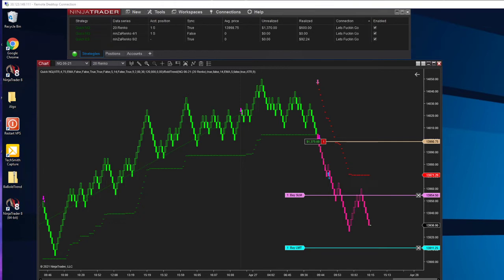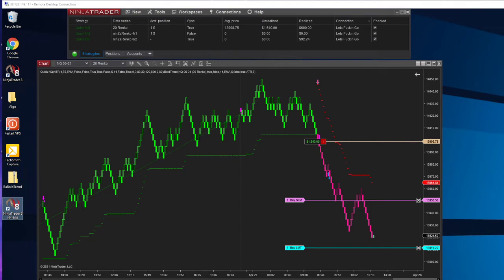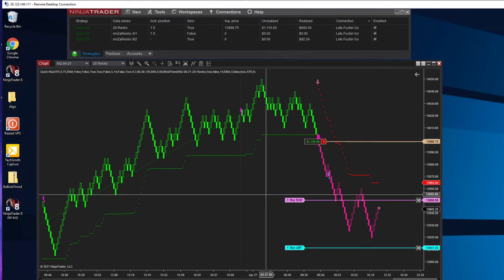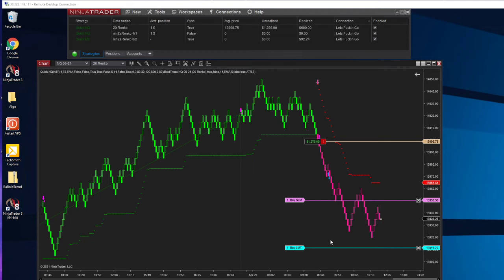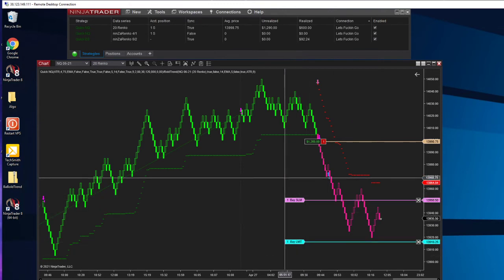Auto Trading. Algorithmic Trading on NinjaTrader.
Thanks!!

TickTok: bold_approach

Hypothetical Performance Disclosure:
Hypothetical performance results have many inherent limitations, some of which are described below. No representation is being made that any account will or is likely to achieve profits or losses similar to those shown; in fact, there are frequently sharp differences between hypothetical performance results and the actual results subsequently achieved by any particular trading program. One of the limitations of hypothetical performance results is that they are generally prepared with the benefit of hindsight. In addition, hypothetical trading does not involve financial risk, and no hypothetical trading record can completely account for the impact of financial risk of actual trading. for example, the ability to withstand losses or to adhere to a particular trading program in spite of trading losses are material points which can also adversely affect actual trading results. There are numerous other factors related to the markets. Risk Disclosure